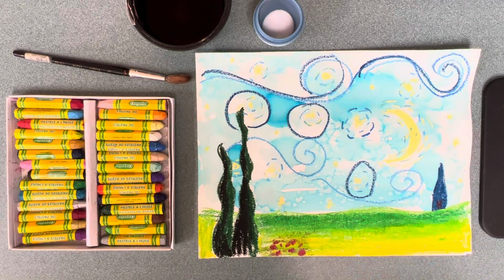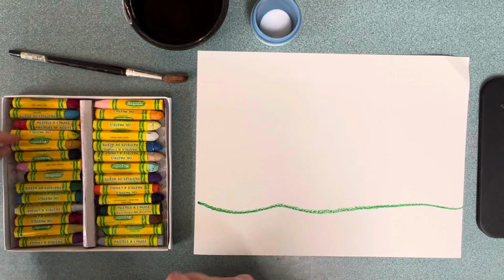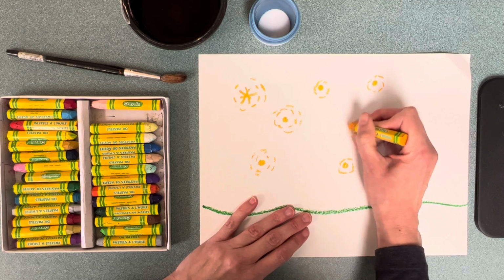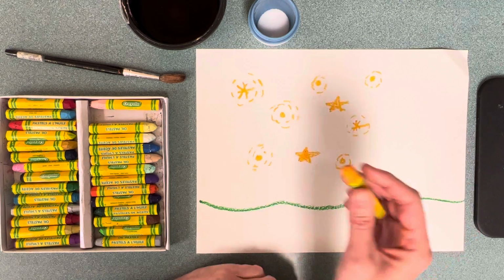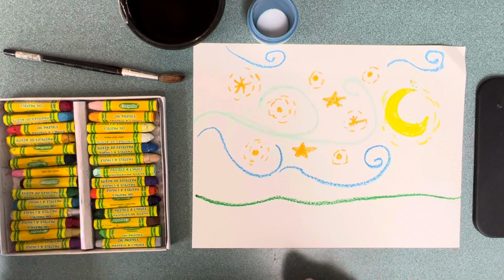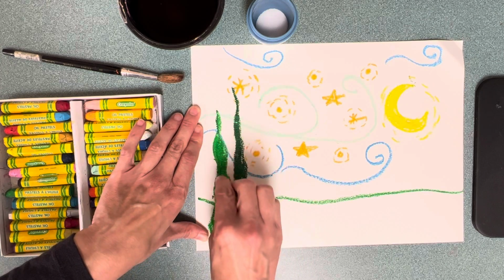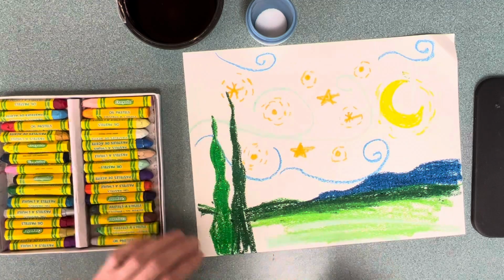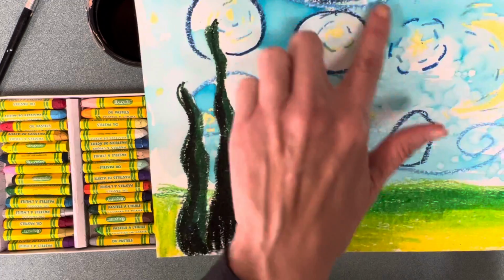Starry night painting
Watercolor paper, oil pastels, blue watercolor and salt￼